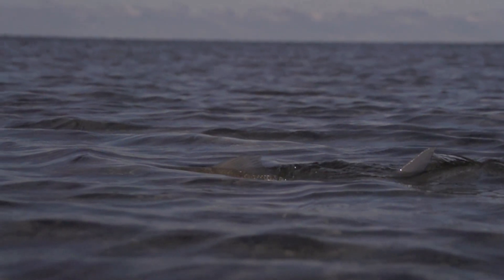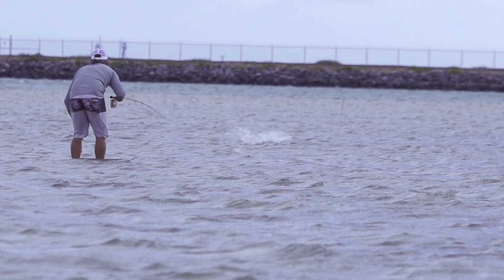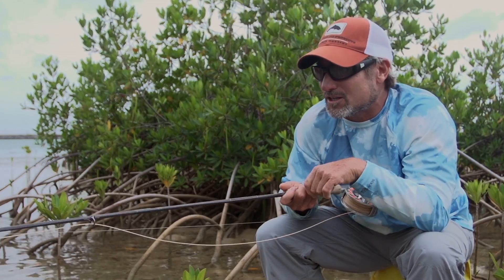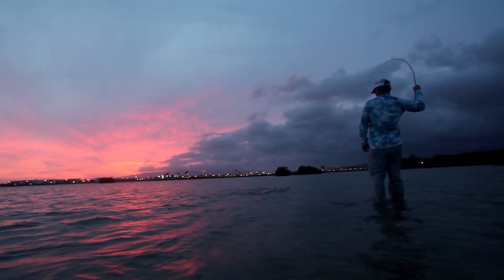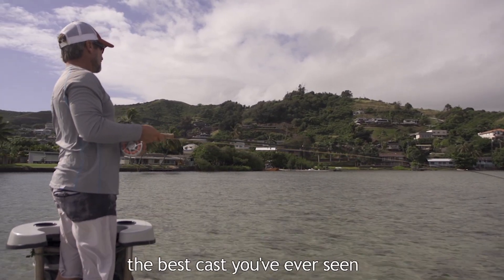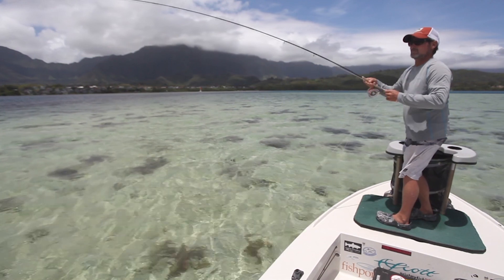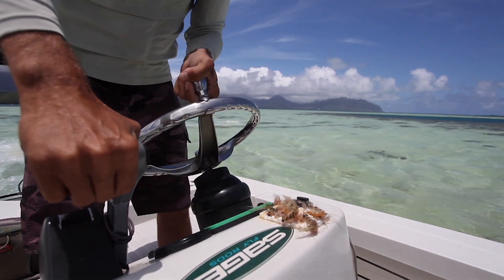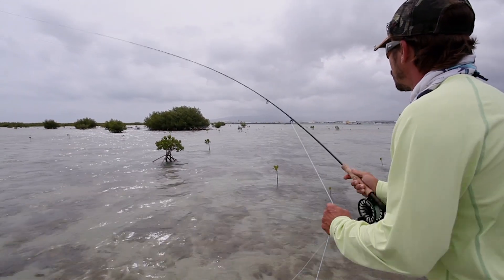Film: Fly Fishing for Bonefish in "Hawaii on the Fly"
Fly Fishing in Hawaii for some of the largest bonefish in the world? Yes, please. In this short film we follow Hawaii on the Fly Guide Mike Hennessy on a few of his favorite bonefish flats in Hawaii.